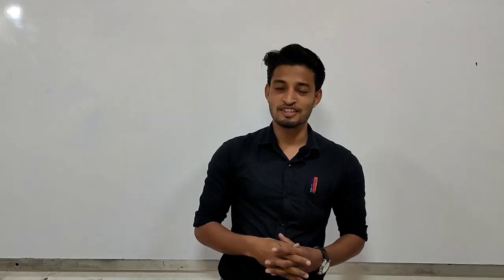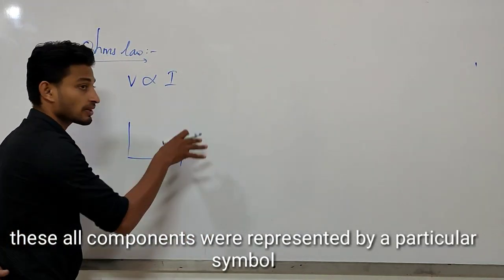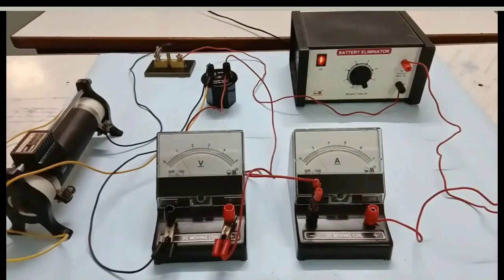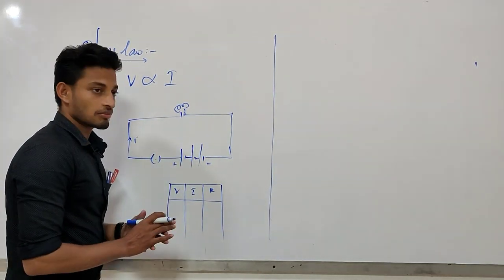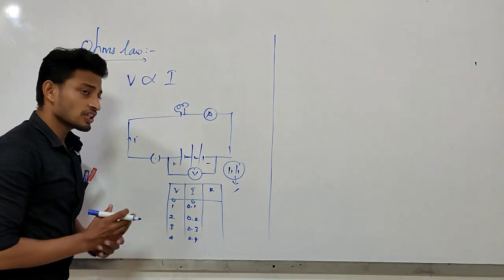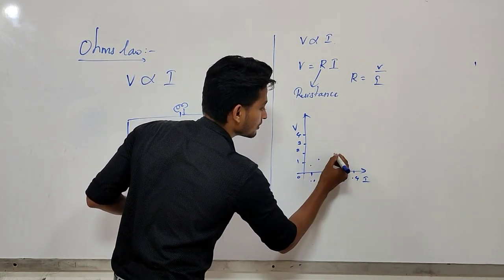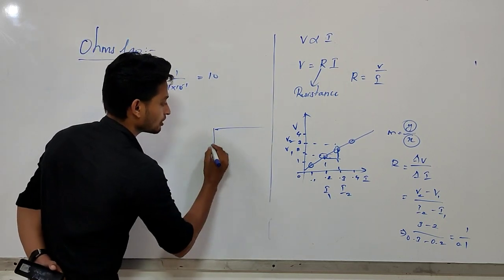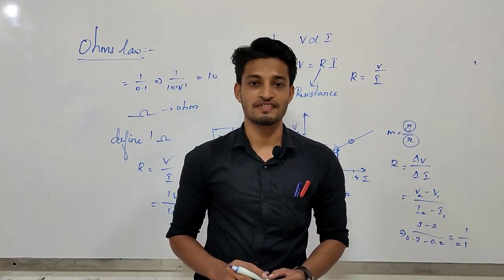Ohm's law verification class 10 part 3 Malayalam || CBSE || SB|| NIOS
Ohm's Law tells us that if a conductor is at a constant temperature, the current flowing through the conductor is directly proportional to the voltage across it.
in this video I'm just giving an idea about ohms law

part 1  electricity introduction

part 2  electric field, potential difference, electric line of forces

part 3. ohms law verification

part 4  factors affecting of resistance

part 5  combination of resistors